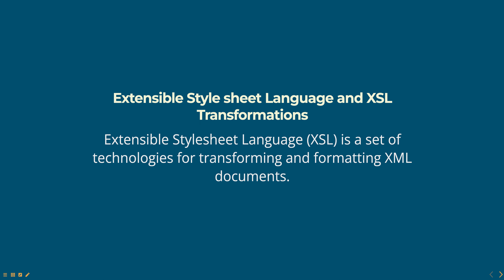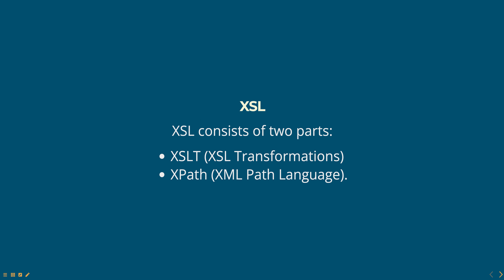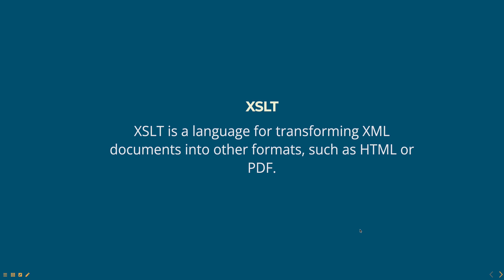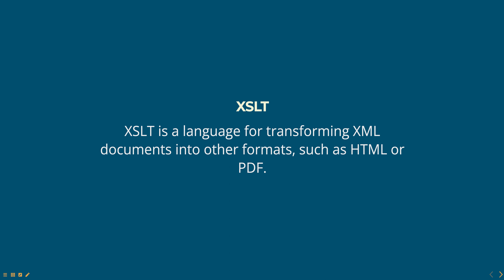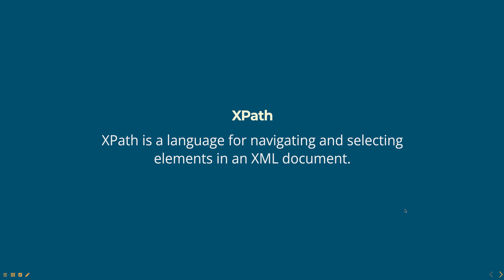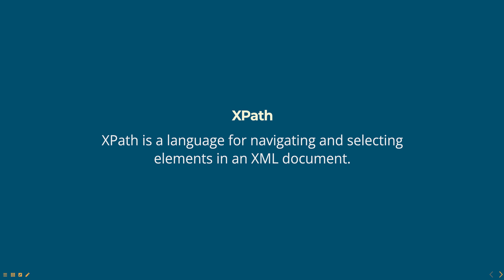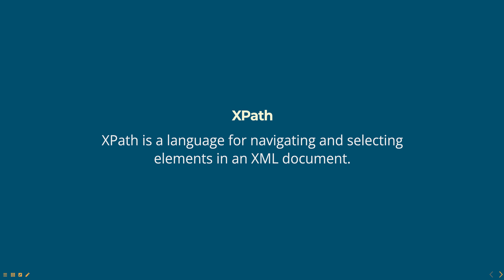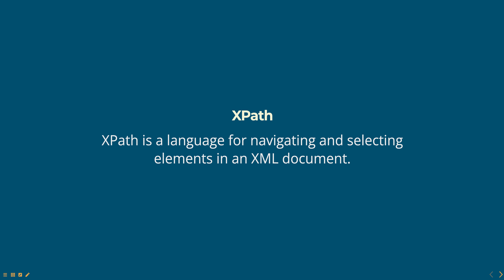Extensible Style sheet Language and XSL Transformations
Extensible Stylesheet Language (XSL) is a set of technologies for transforming and formatting XML documents.